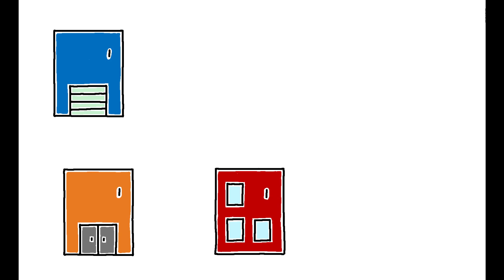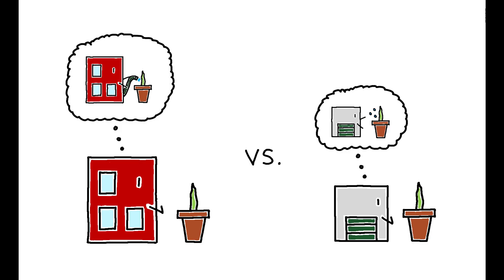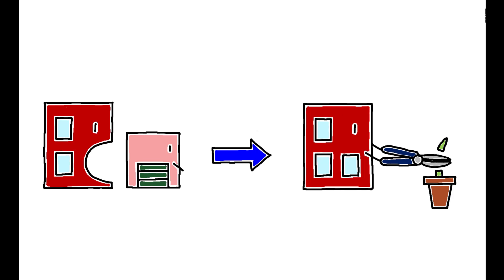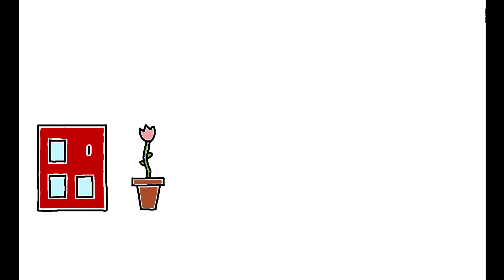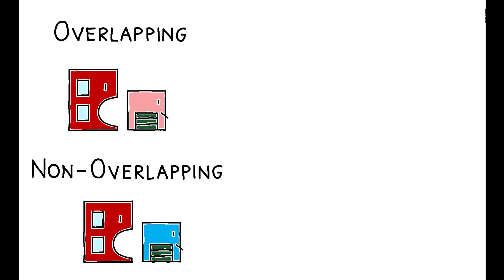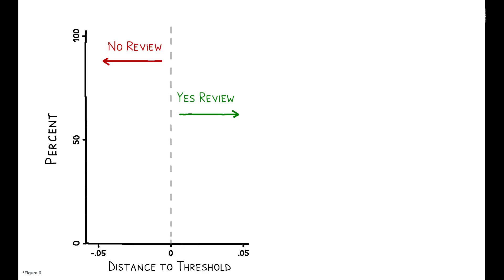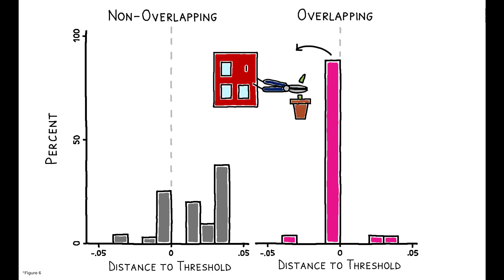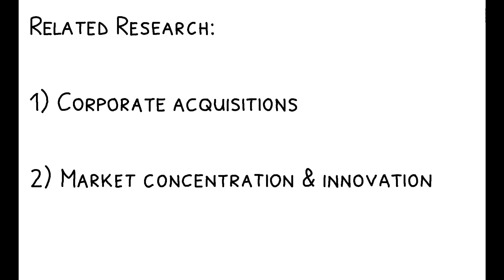Killer Acquisitions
Colleen Cunningham, Florian Ederer, and Song Ma. 2021. “Killer Acquisitions.” Forthcoming, Journal of Political Economy.

Do incumbent firms acquire entrepreneurs in order to stifle their innovation?